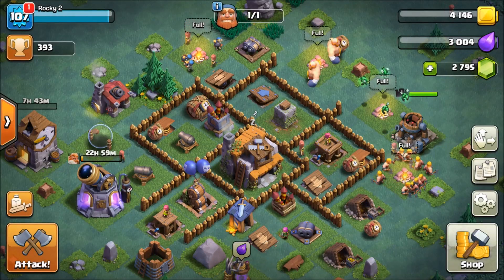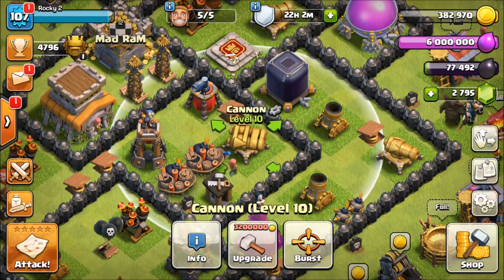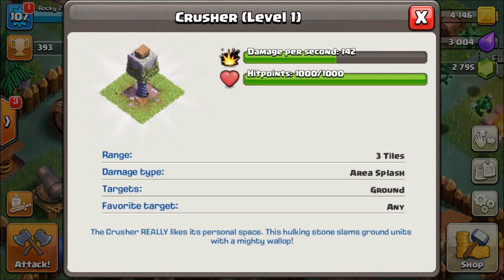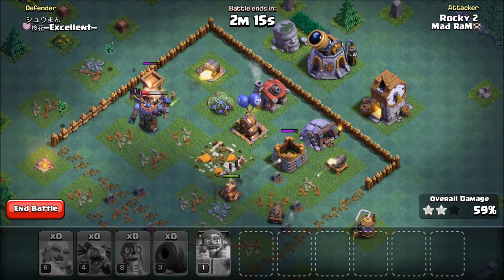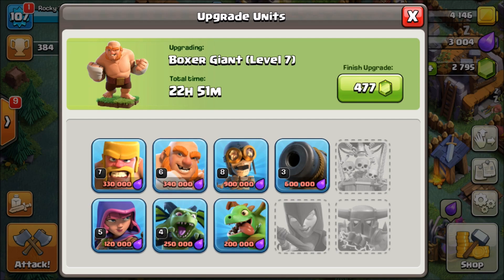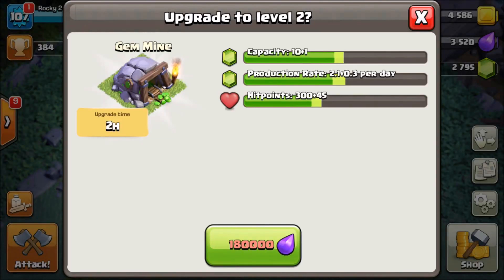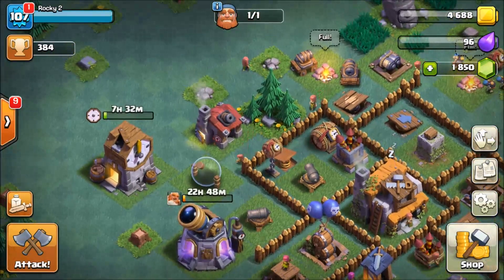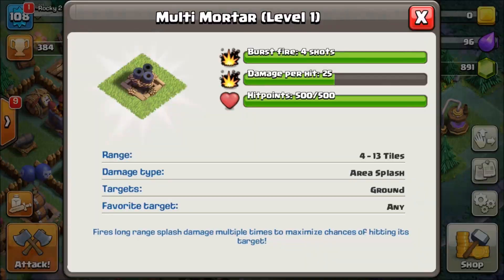FREE GEMS ARE HERE! - Gem Mine in the Builder Base! - Clash of Clans - Post-Update Analysis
FREE GEMS ARE FINALLY IN CLASH OF CLANS! Today in Clash of Clans we are going to breakdown the update post release! I want to take a look at everything that was release and give you guys more official numbers and stats. Enjoy this video!

Category: Games
Updated: Dec 16, 2016
Version: 8.709.2

- Hitting Legends Live! - TH8 Push to Legends - Clash of Clans - Episode 30"